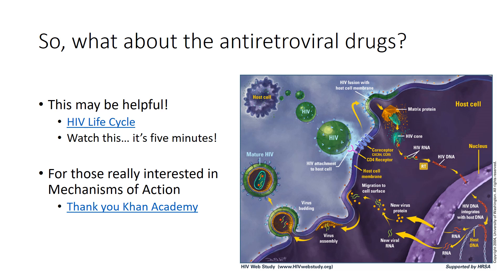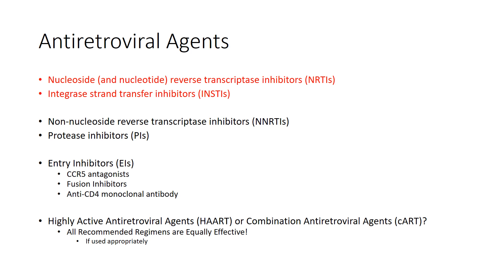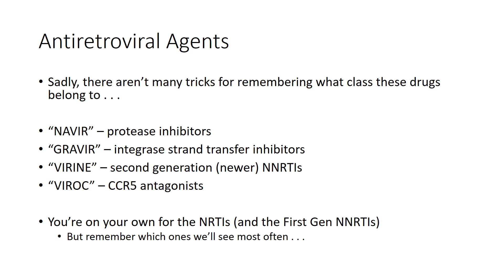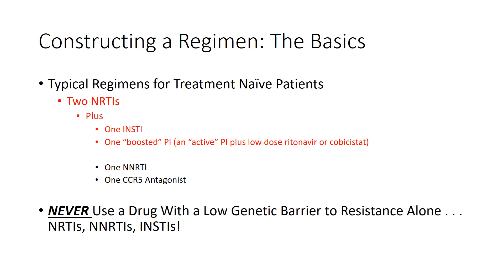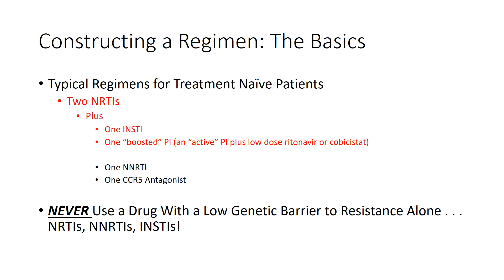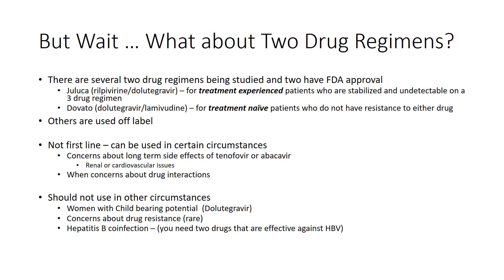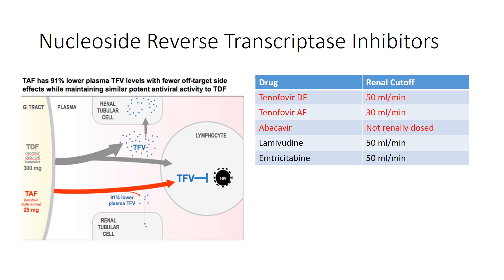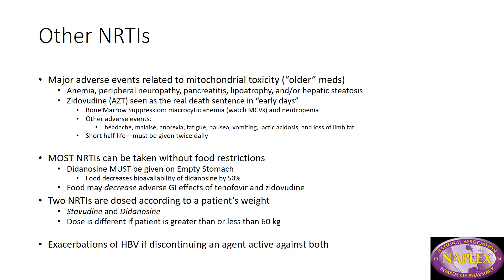Combination Antiretroviral Therapy cART Part 2 Take 2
HIV Medicines in Practice Part Two